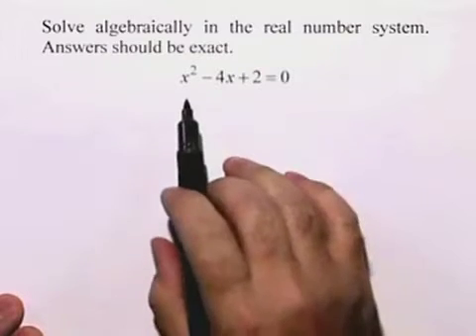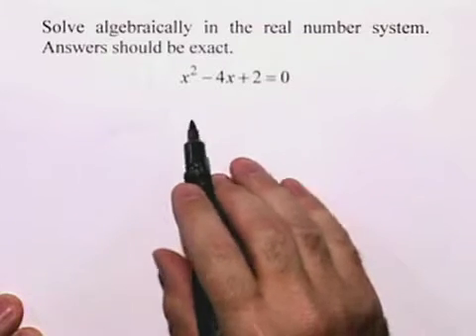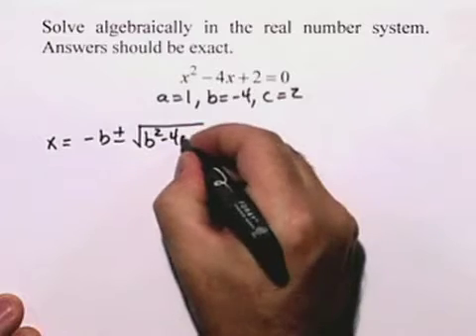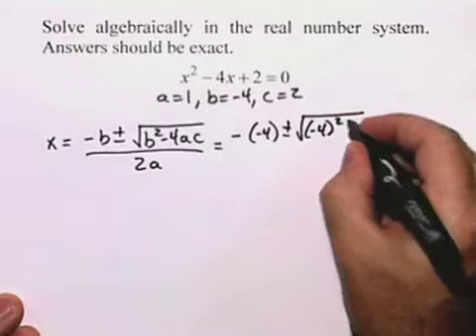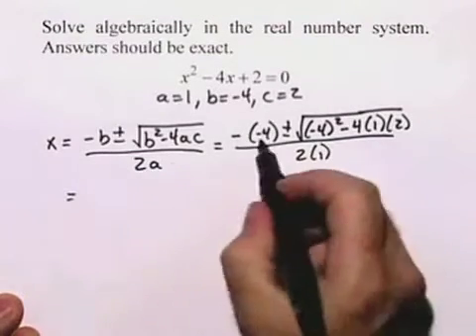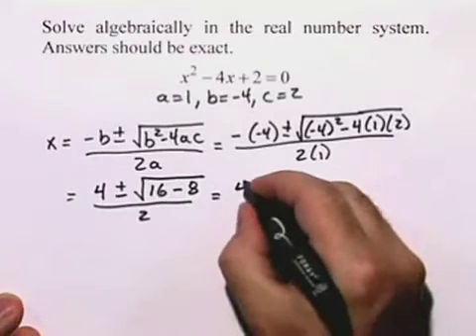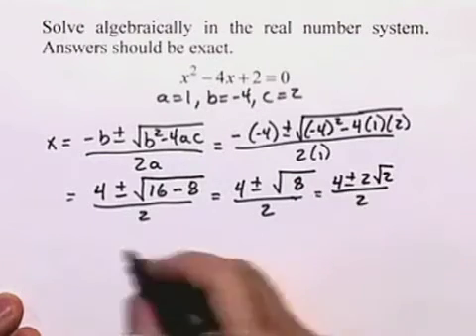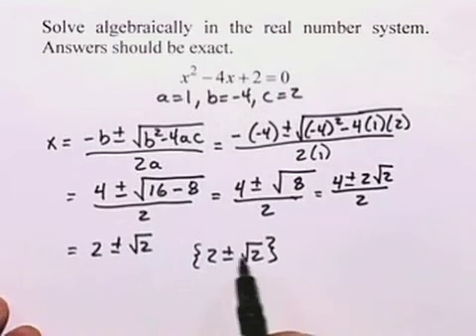Ch 1 #8 ChapterTestPrepVideos Sullivan CA EGU 7e